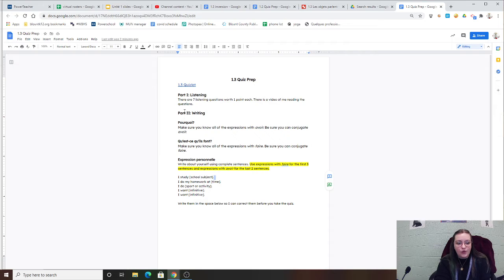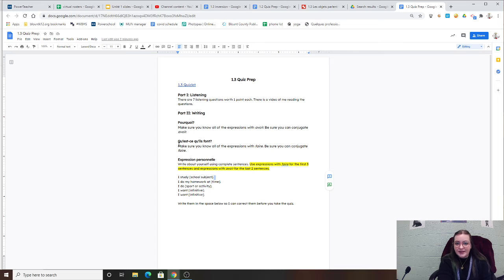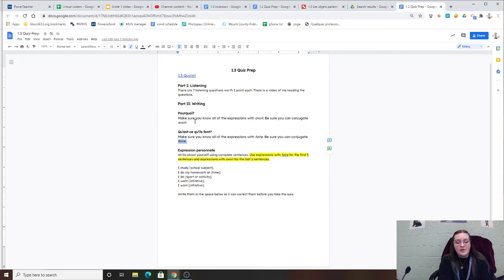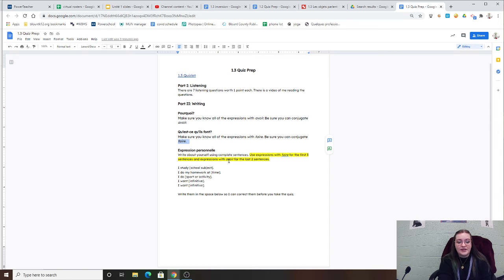1.3 quiz prep